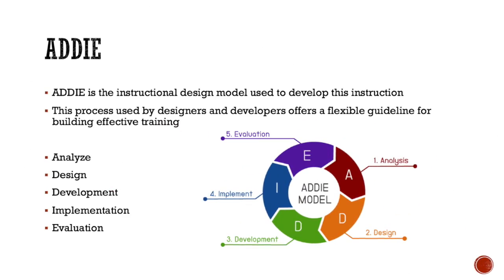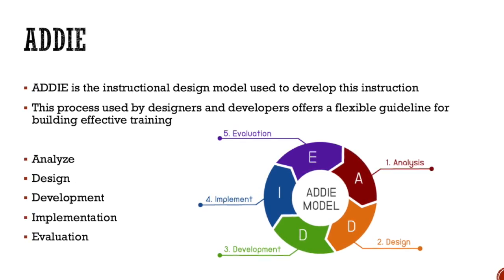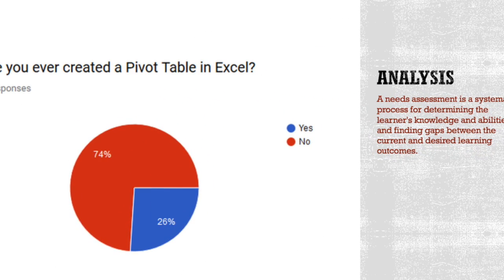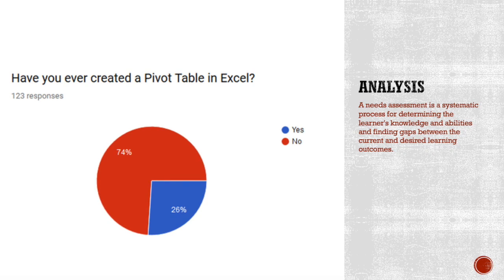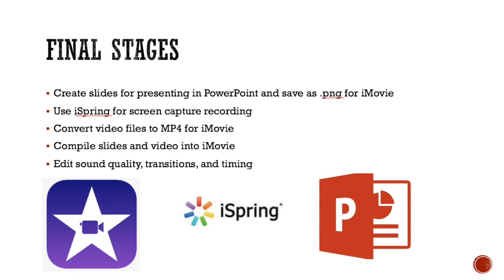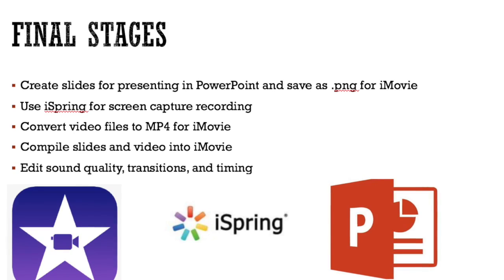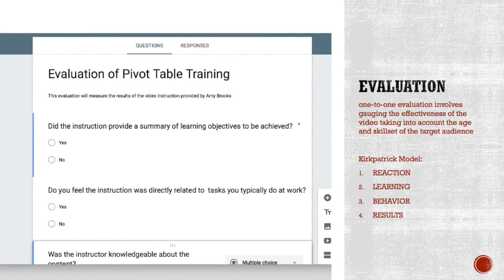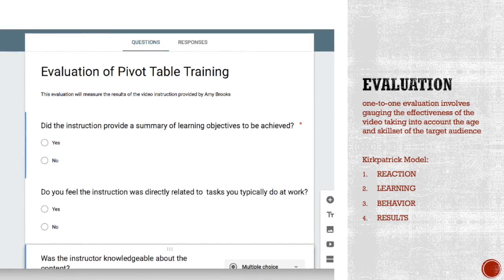Senior Project Presentation